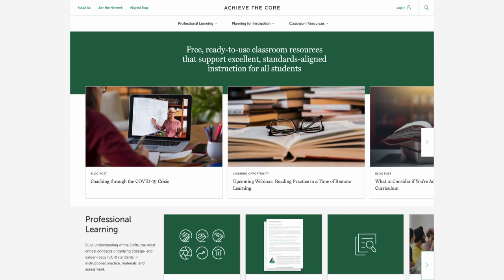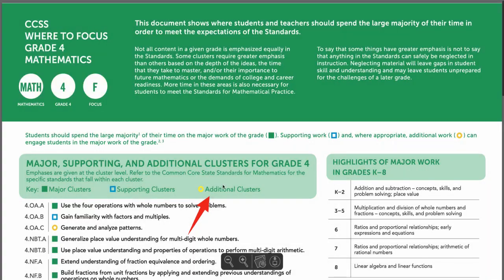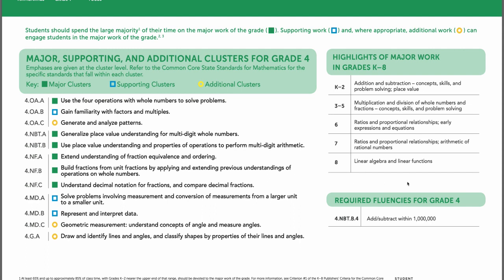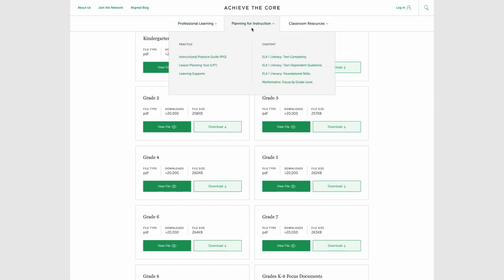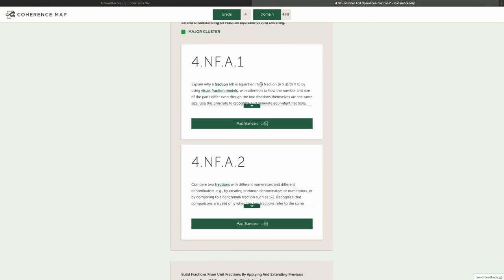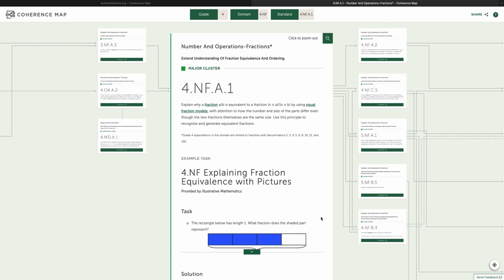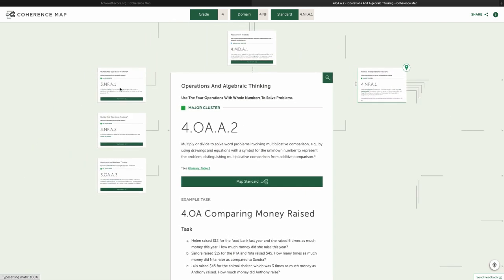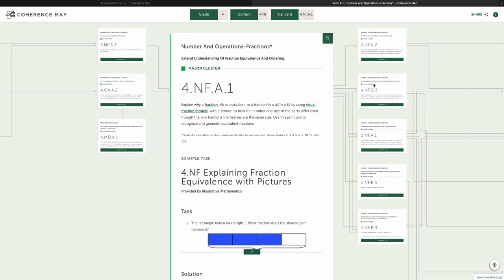Achieve the Core